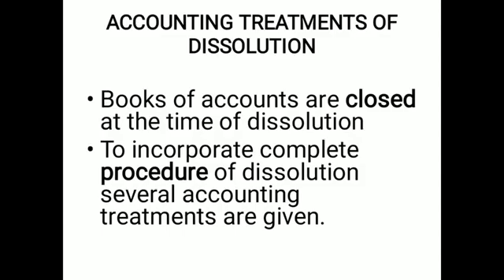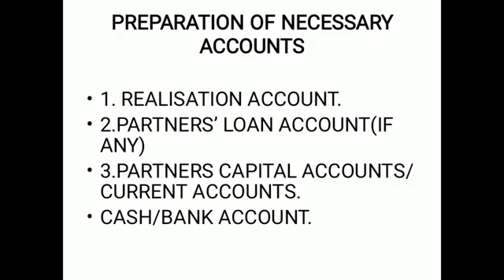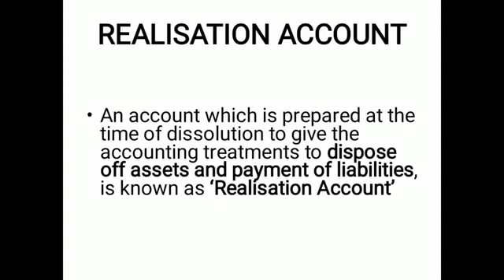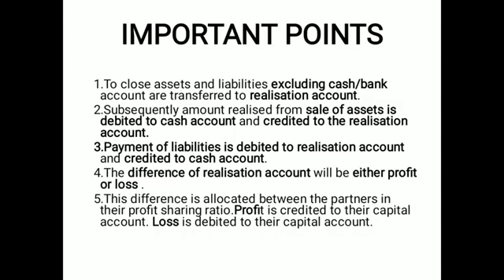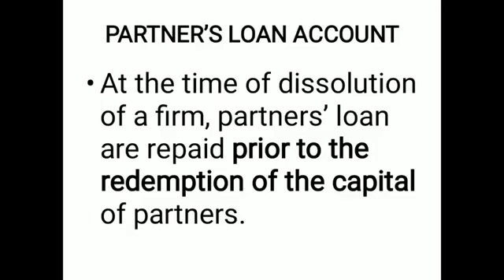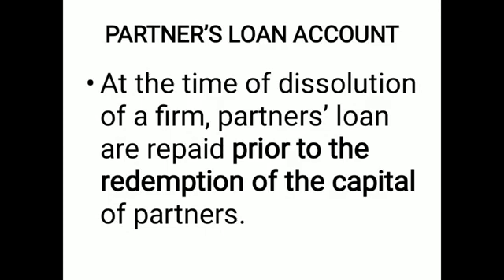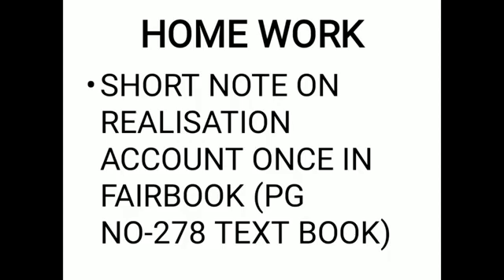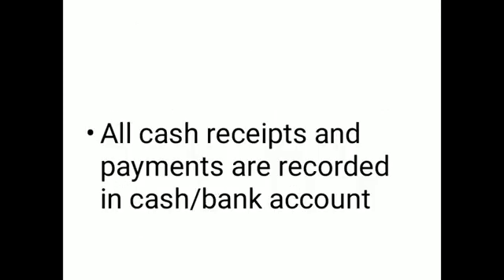STD 12TH SUB-AC P-15 DT-22.07.2020